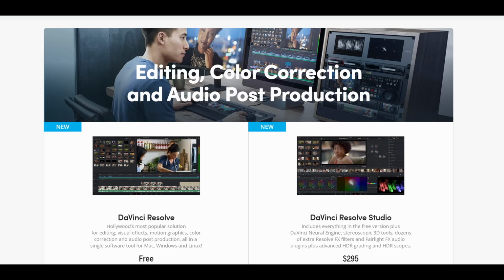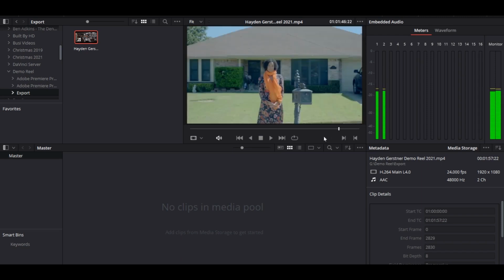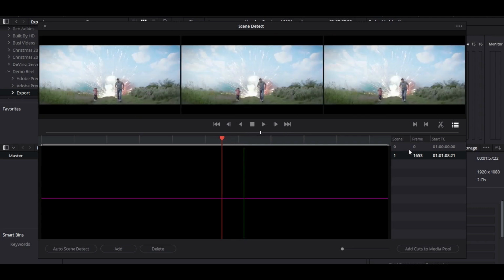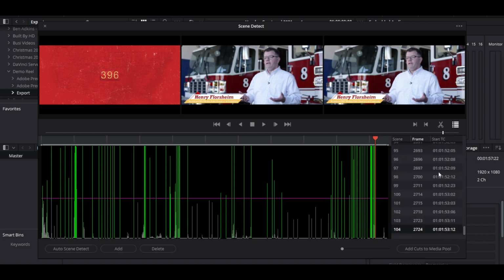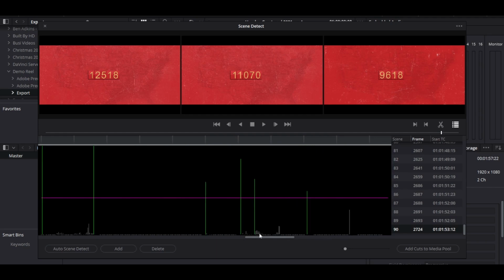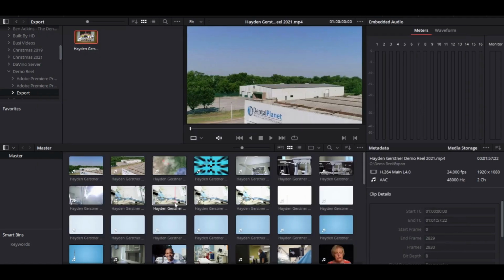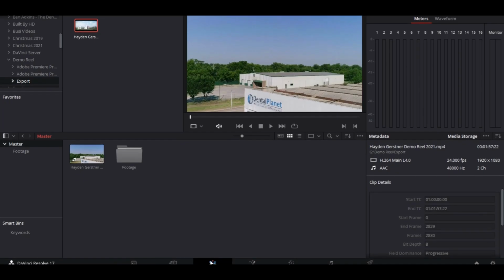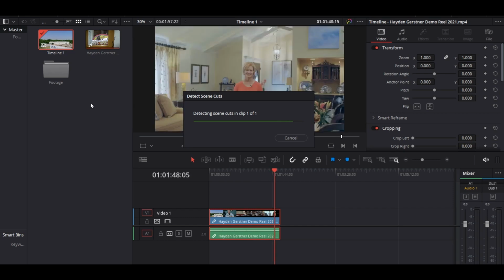Beginner Editors Will Love This!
A free and easy way to cut out the clips from any video.

Utilizing the free video editing software, Davinci Resolve, by Blackmagic Design... I will show you how to separate the scenes from any video.

This comes in handy when  needing to edit a super long video that has had no takes, or maybe re-editing an old video that you don't have access to the raw footage.

Forgot to cut between scenes, and now you've got a lengthy video clip to deal with? Don't fret! I'm here to guide you through a fast and efficient way to cut those scenes seamlessly using DaVinci Resolve, a powerful video editing tool that you can get for free. Plus, for those of you with the DaVinci Resolve Studio version, I'll reveal a time-saving feature that streamlines the entire process.

For DaVinci Resolve Free Edition Users:

Open DaVinci Resolve and head to the Media tab at the bottom.

Right-click on your media file (the video you want to edit) and select "Scene Cut Detection."

Right-click and Scene Cut Detection

A pop-up window will appear, allowing you to manually navigate through your footage. Identify scenes by selecting a frame before and after a cut, then click "Add" at the bottom.

Alternatively, choose the quicker route by clicking "Auto Scene Detect." DaVinci Resolve will analyze the video for potential scene transitions.

Auto Scene Detect

Review the automatically detected scenes. Occasionally, you may need to delete false cuts or add cuts that were missed.

Once satisfied, click "Add Cuts to Media Pool" to create individual video files for each scene.

For organization, select the clips, right-click, and choose "Create New Bin from Selected Files." Title it "Footage" or as per your preference.

Create New Bin

For DaVinci Resolve Studio Users:

Drag your lengthy footage into the timeline.

Select the video and navigate to the Timeline menu. Click "Detect Scene Cuts."

Detect Scene Cuts

DaVinci Resolve Studio will automatically identify and cut scenes directly within your timeline.

Review and adjust scenes as needed. You have less manual control but a quicker workflow.

Auto Cuts in Timeline

Now you can seamlessly edit your scenes without the need to import clips back into the media pool.

Whether you're using the free edition or the studio version, DaVinci Resolve empowers you to efficiently handle scene cuts in your videos. It's a fantastic tool for both beginners and seasoned editors. If you're eager to delve deeper into video editing, check out this video for more valuable insights. Happy editing! 🎥🚀